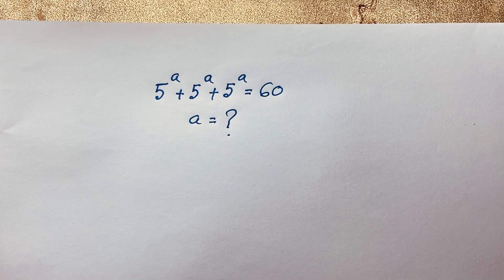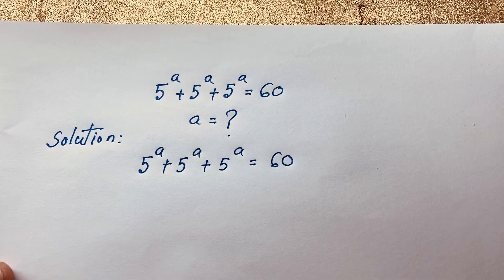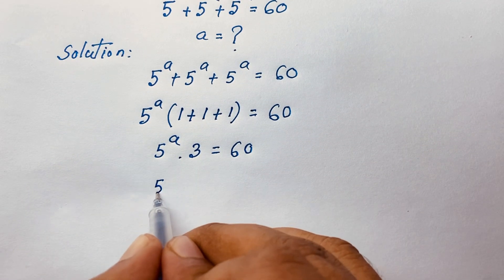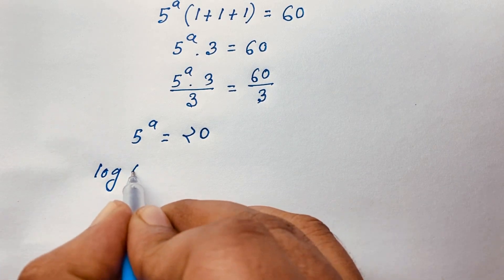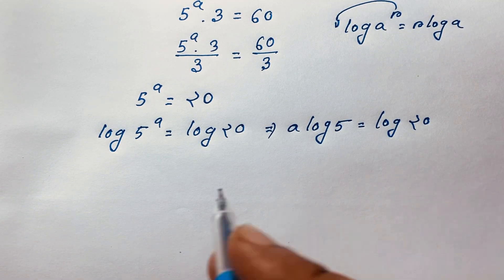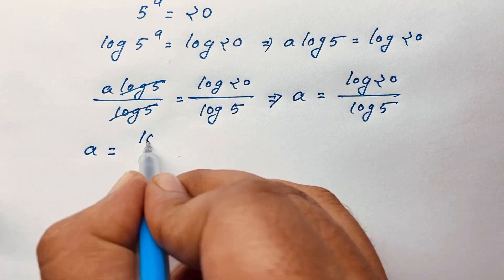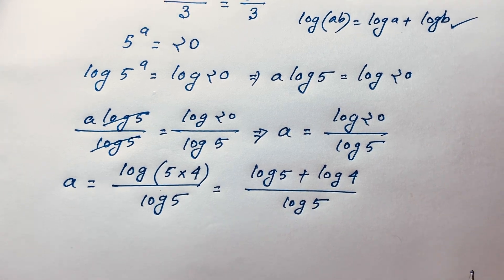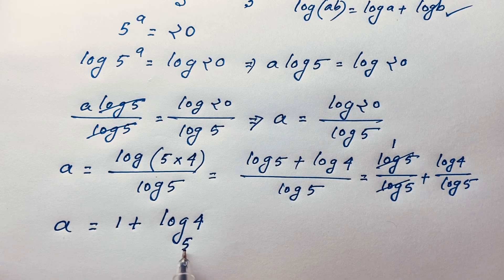A Nice Exponential Olympiad Math problem | Find the value of a=?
Hello everyone ,Welcome to Rashel's classroom. In this video i solve a beautiful exponential expression. it is an easy math olympiad question. Can You solve?